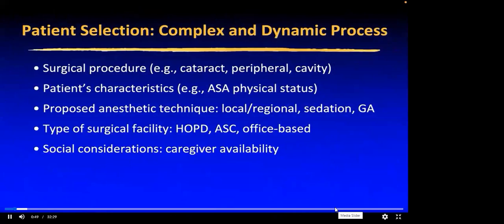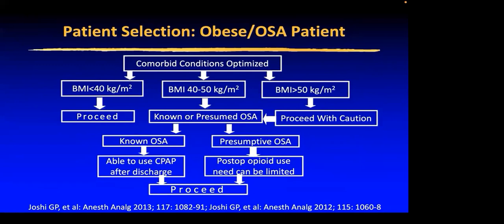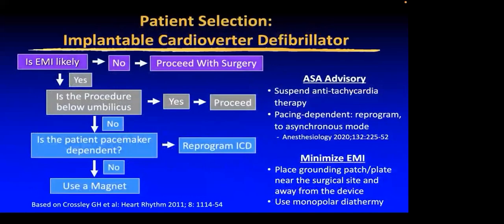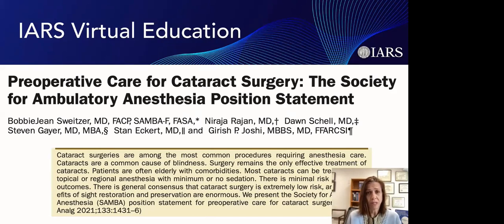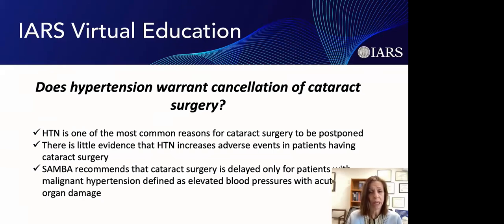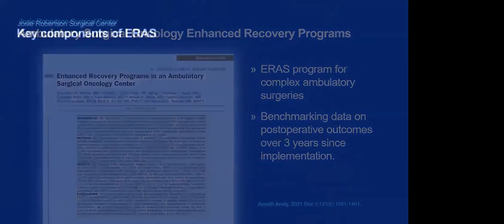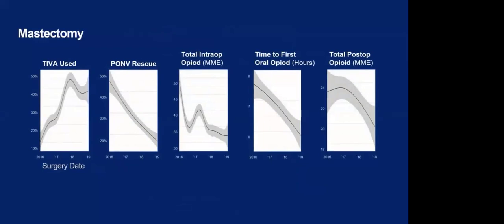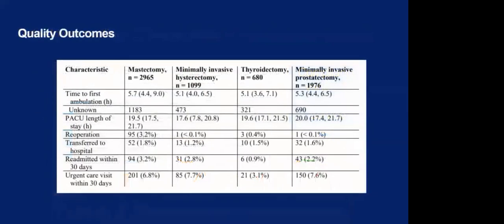Anesthesia & Analgesia: Ambulatory Anesthesia Webinar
Dr. Girish Joshi leads Anesthesia & Analgesia’s Themed Issue Webinar discussing topics published in the December 2021 issue on Ambulatory Anesthesia. Drs. Girish Joshi, BobbieJean Sweitzer and Anoushka Afonso discuss their articles published within this issue.